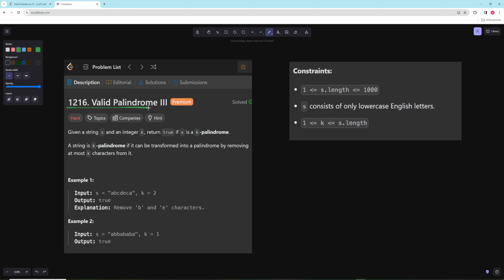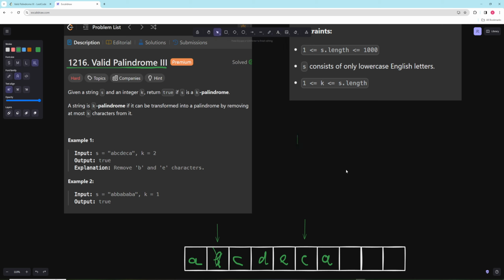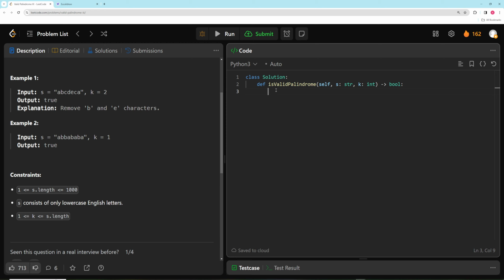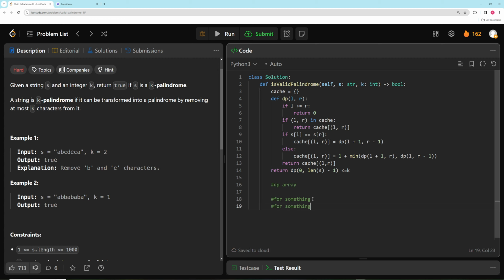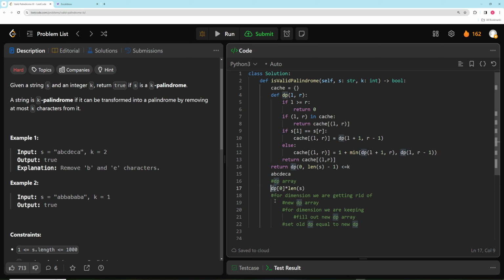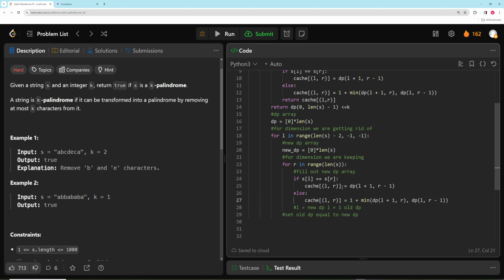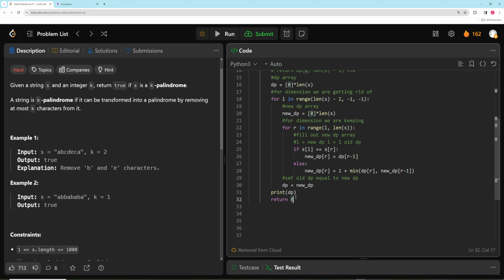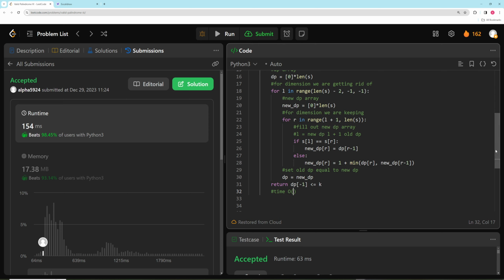Valid Palindrome III - LeetCode 1216 - Python